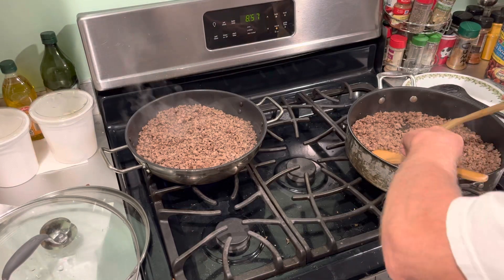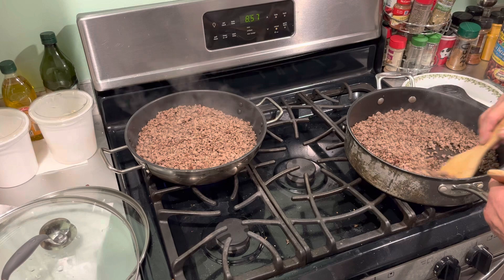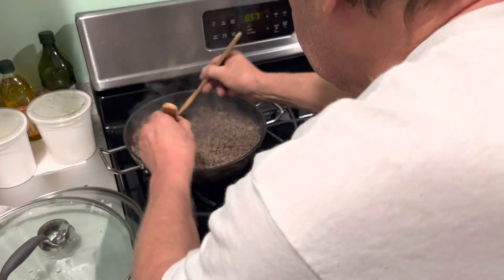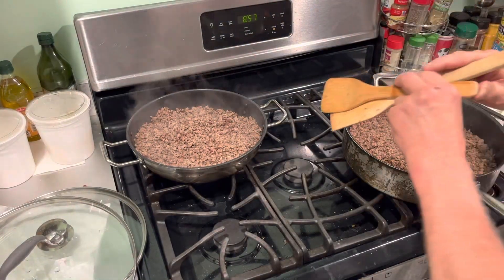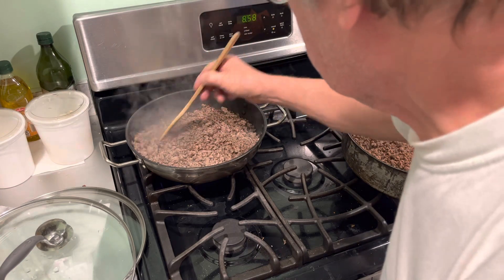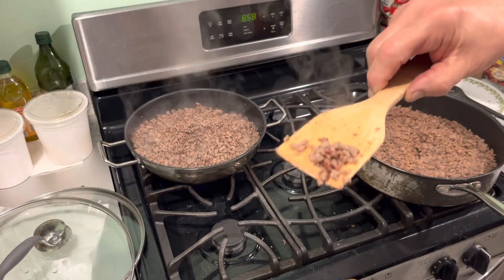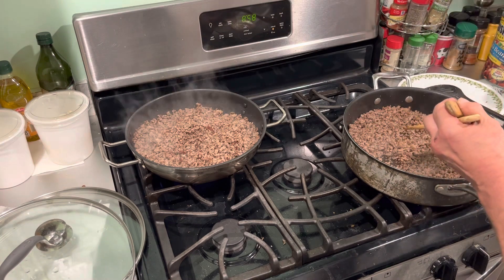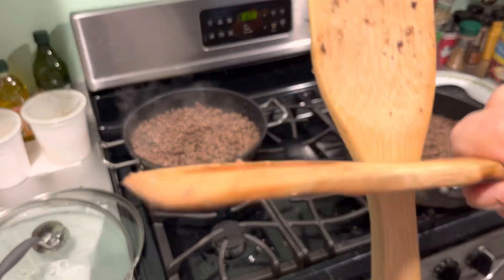Brown the ground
Stir a lot